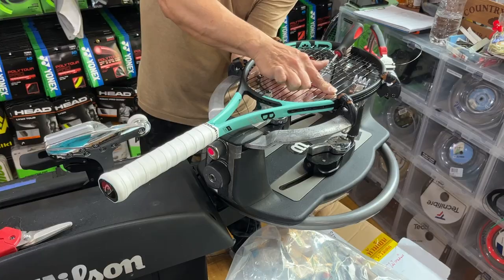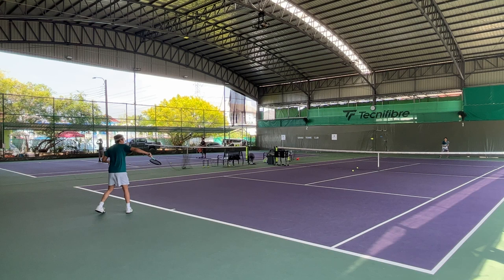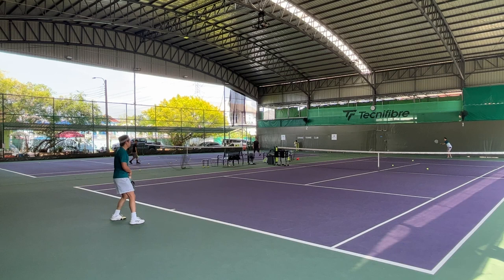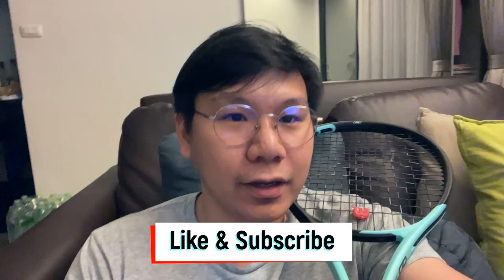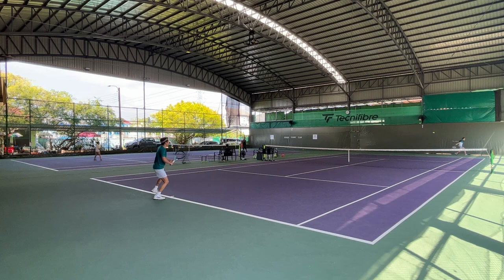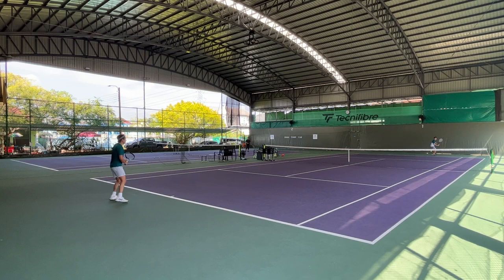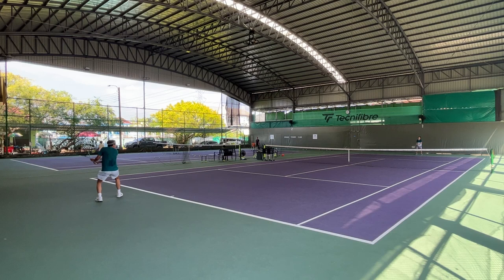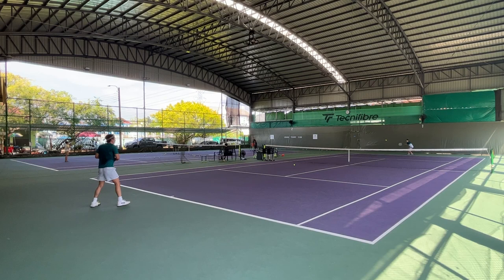Head Boom Pro 2022 Review. Is it worth the hype?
0:00 Intro
0:25 Spec
0:53 First impression
1:35 Forgiveness
1:51 Feel & comfort
2:59 Stability & volley
3:23 Serve
3:45 Spin
5:52 Control
6:28 Summary